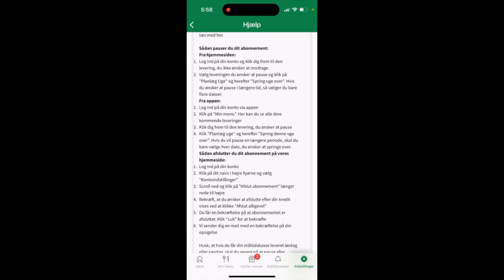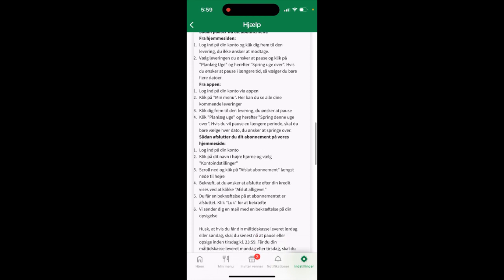How to end Hellofresh subscription?